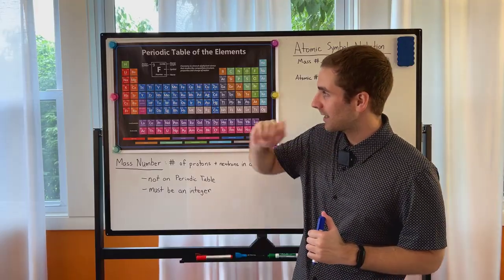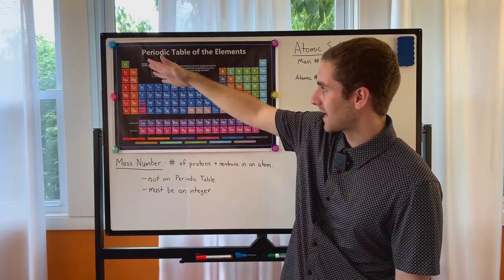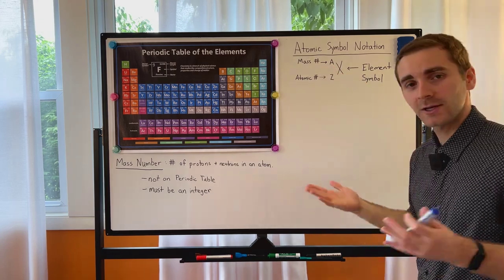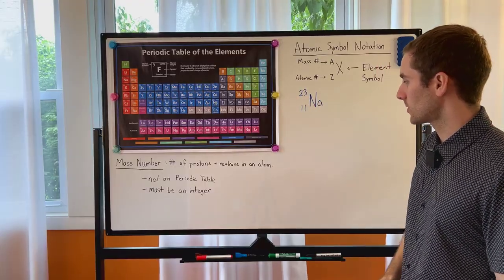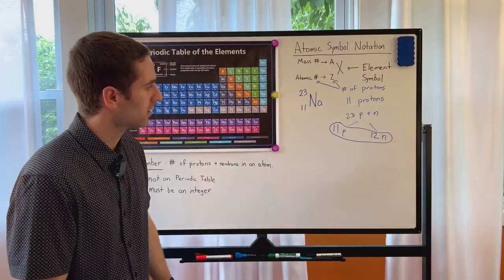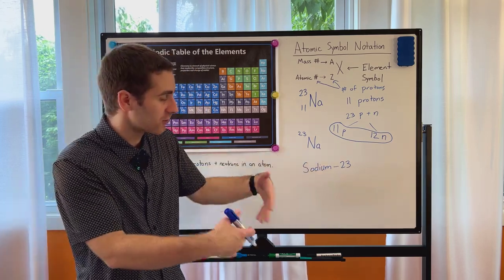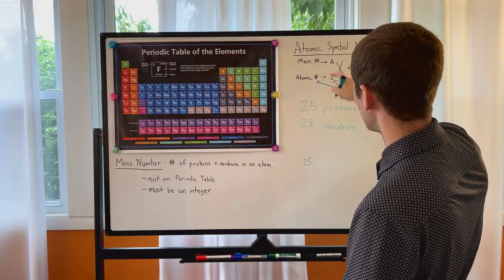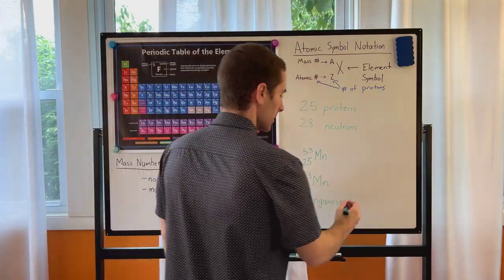Mass Number and Atomic Symbol Notation